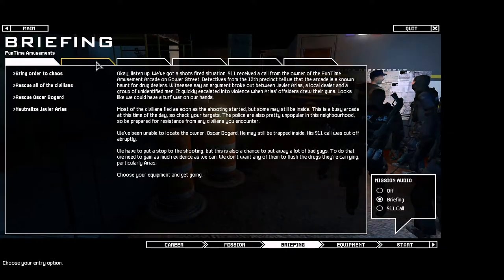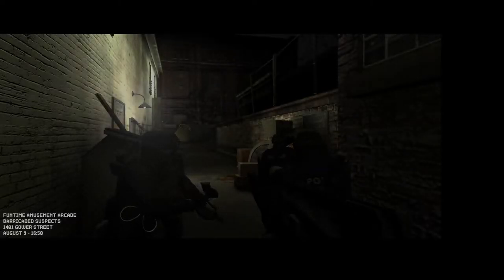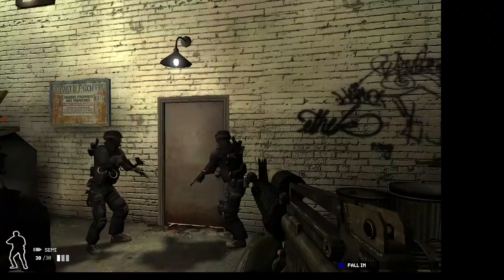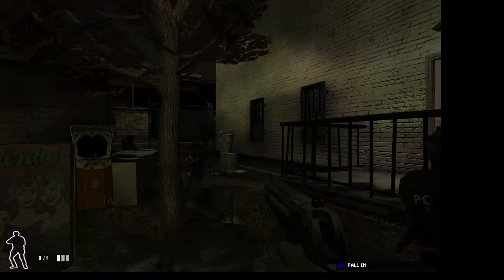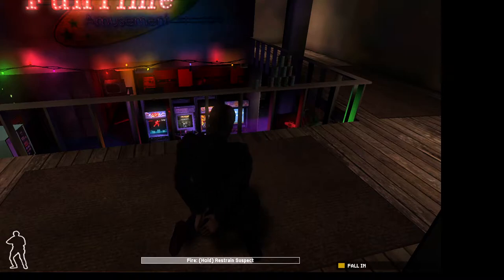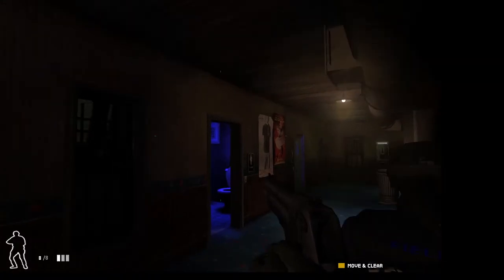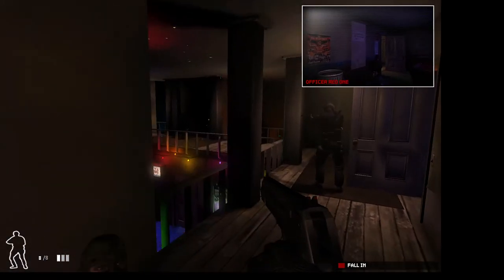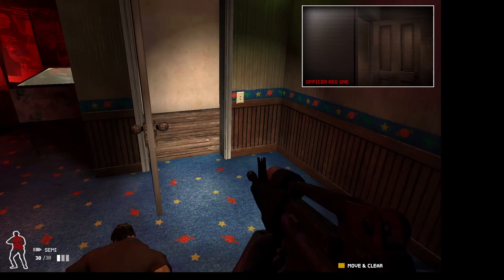SWAT 4 Fun Time Amusements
Playing SWAT 4 mission Fun Time Amusements on PC.
This series will play all the SWAT 4 missions.